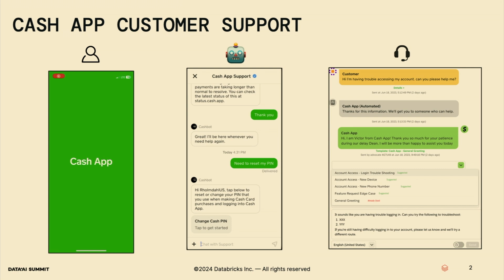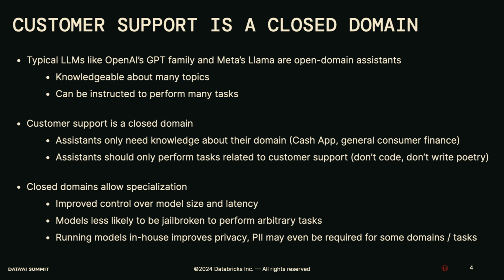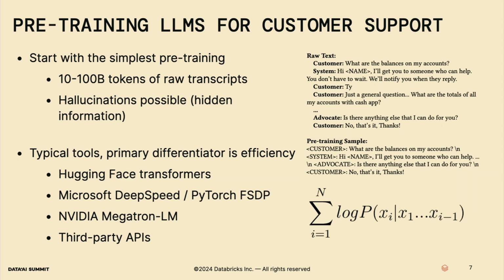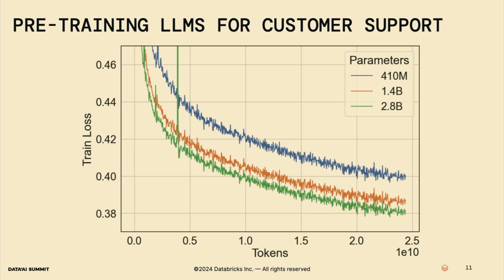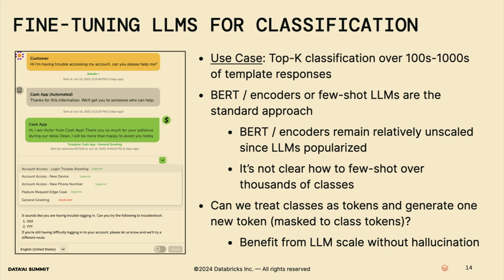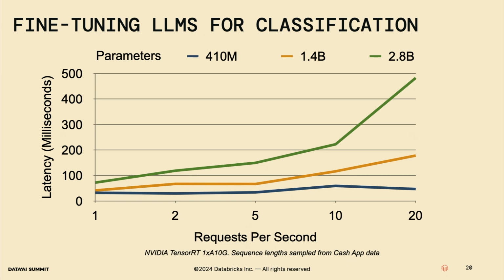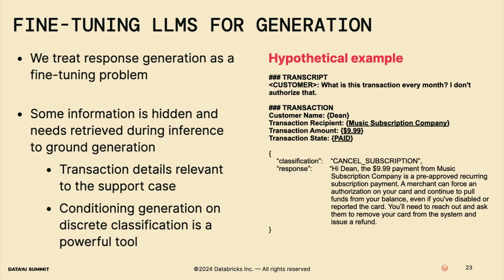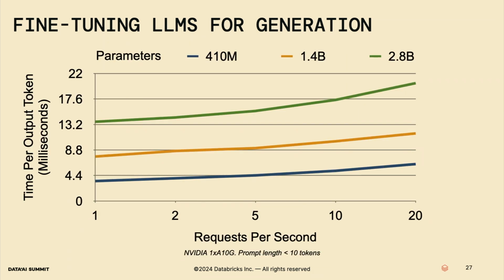How Cash App Trains Large Language Models for Customer Support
Specialized domains like customer support may not require the full set of generalist abilities exhibited by off-the-shelf large language models (LLMs). This talk describes how we adapt LLMs to our domain by pre-training and fine-tuning on historical customer support interactions. We will discuss use cases for the resulting models including chatbots and classifying customer support text. The benefits of our approach are improved quality of models in our domain, better privacy, and control over tradeoffs between model size and latency.

Talk By: Dean Wyatte, Machine Learning Engineer, Cash App